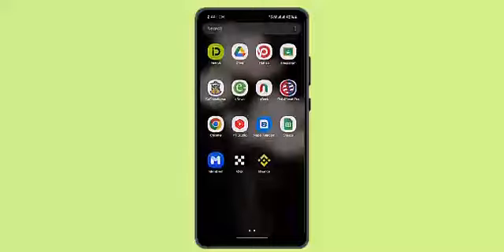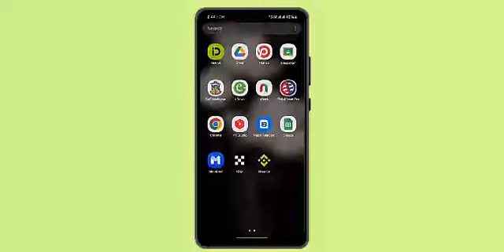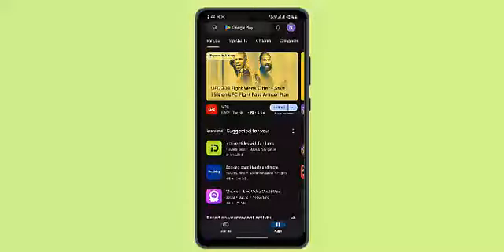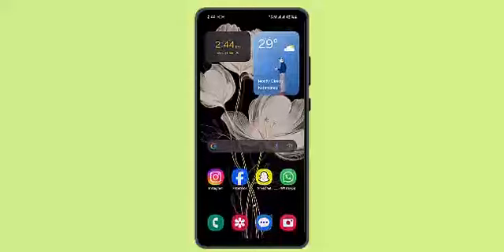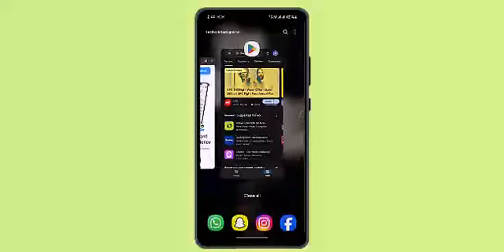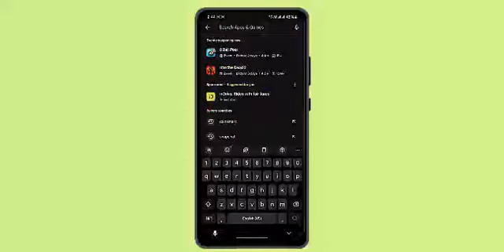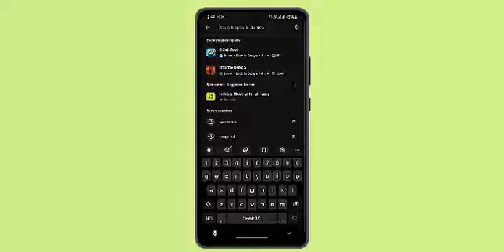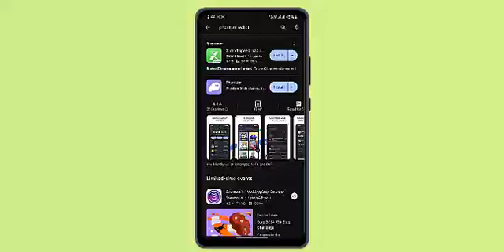How To Download & Install Phantom Wallet App On iPhone 2024 !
This Video Is based on How you can Download & Install Phantom Wallet App on iPhone.

Chapters / Timestamps
0:00 Introd
0:16 Download Phantom Wallet App On iPhone
0:59 Outro